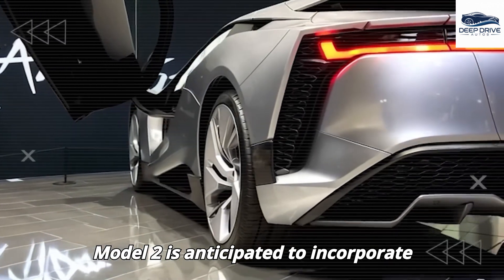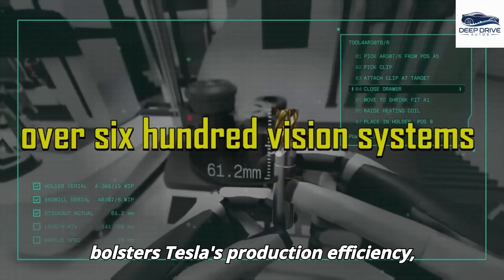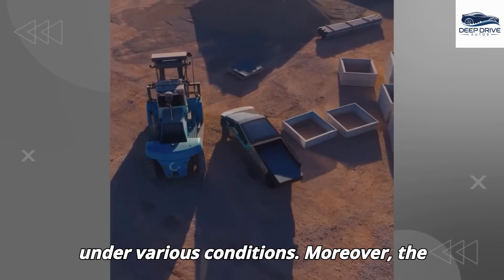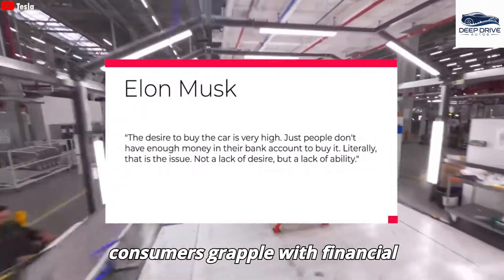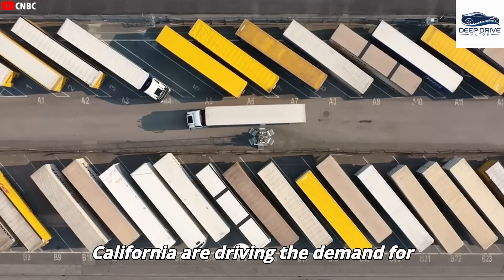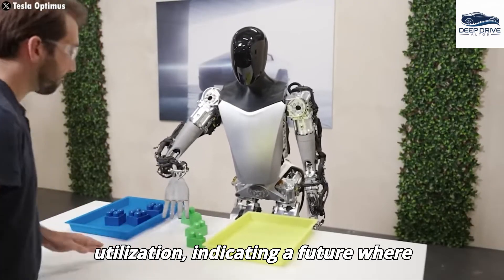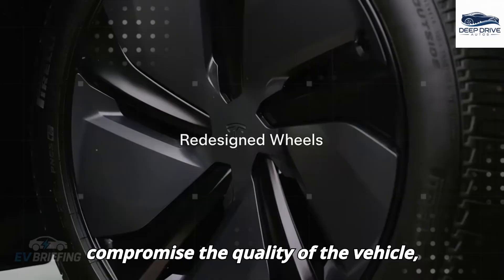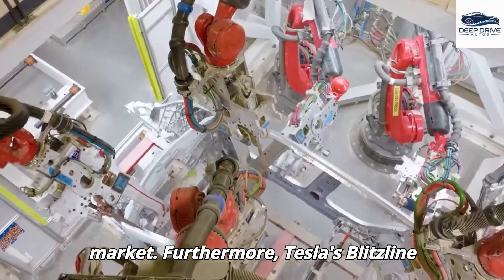2026 Tesla Model 2 Insane Design Will Break All Industry! You Won’t Believe What’s Inside!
It finally happened! 🚨 Elon Musk has just blown the lid off not one, but TWO of Tesla’s most anticipated projects — the 2026 Tesla Model 2 priced at only $15,990, and the 2026 Tesla Semi officially launching this November with shocking $300K savings and a 1M-mile lifespan. These back-to-back leaks aren’t just updates — they’re industry earthquakes. A mass-market Tesla under $16K will flip car ownership worldwide, while the Semi could make diesel trucking obsolete almost overnight. Automakers and oil giants aren’t ready for this kind of disruption.

Leaked details show Tesla’s insane new design language, ultra-cheap next-gen battery platform, and Giga-level upgrades that make both the Model 2 and Semi game-changers. From compact urban EVs to long-haul freight, Elon Musk’s master plan is accelerating faster than ever — and this video breaks down why these two announcements could completely reshape transport, economics, and the EV future.

Model 2’s leaked $15,990 price + futuristic design explained
Tesla Semi’s November 2026 launch with $300K savings & 1M-mile lifespan
Giga tech + new battery architecture powering both projects
Why Elon’s double-leak is Tesla’s boldest disruption yet

0:00 Elon Musk Double-Leak Shocks Industry
2:02 Tesla Model 2 $15,990 Price + Design Leaks
4:15 How Tesla Plans to Mass-Produce the Model 2
6:40 Tesla Semi November Launch + $300K Savings
9:18 1M-Mile Semi Battery Tech Explained
12:05 Model 2 vs Legacy Automakers (Toyota, VW, BYD)
14:22 Semi vs Diesel Freight Economics
16:55 Elon Musk’s Master Plan Revealed
18:30 Final Thoughts + Next Tesla Leak